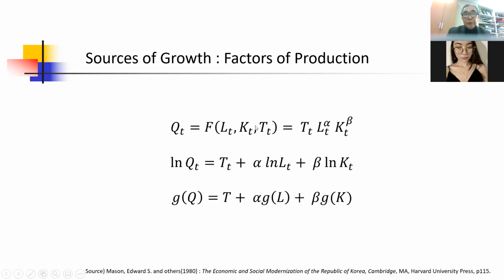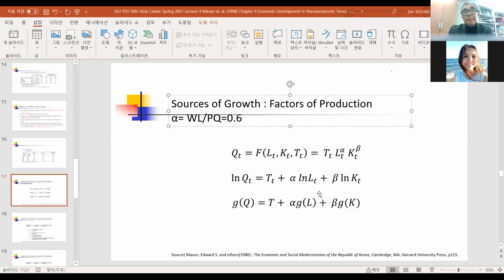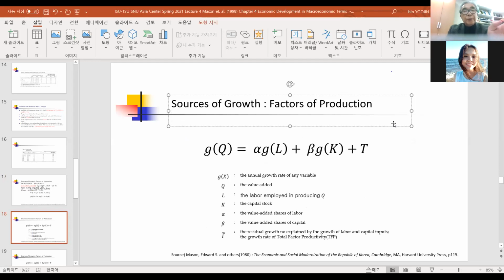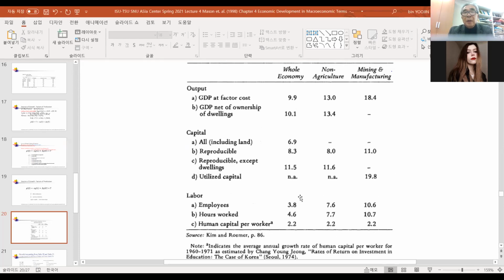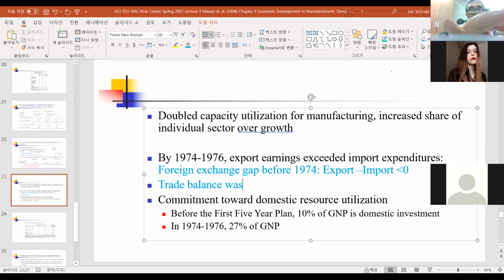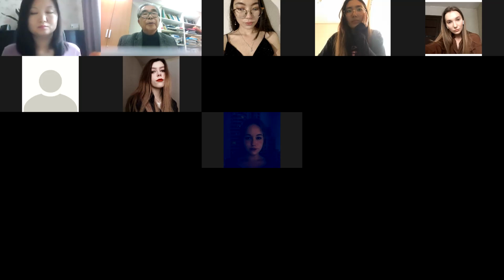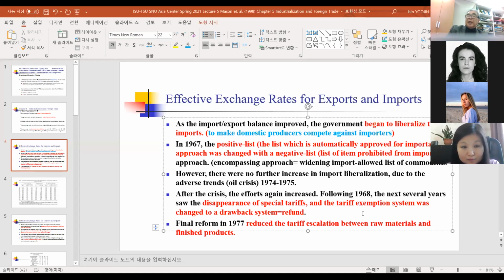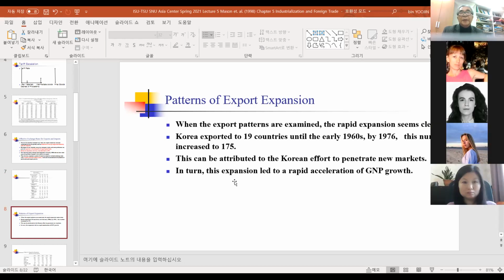Session 5 (Feb 24)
Growth Accounting